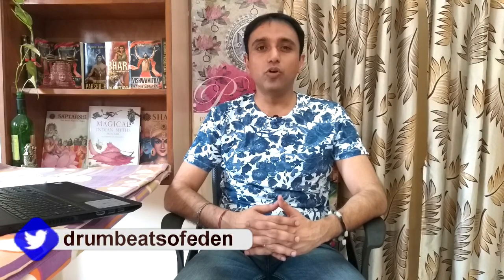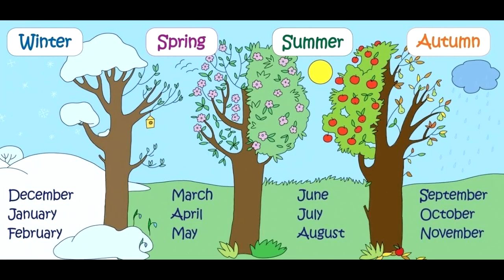Amazing facts about Navaratri | Dr. Vineet Aggarwal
What is the basic reason behind celebration of Navaratri? What do the Navadurga symbolize & what connection does LordRama have with this festival? Find out this & more in this video!

Check the work of Dr. Vineet Aggarwal:-

Follow us on different Social Media Platforms:-